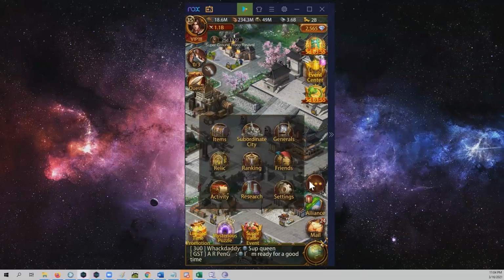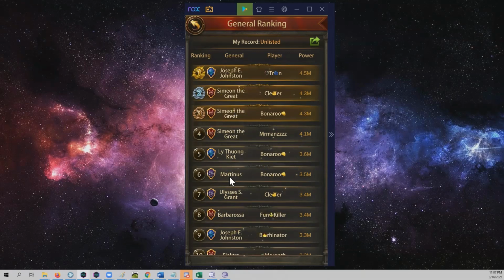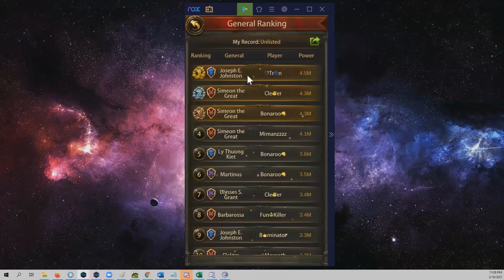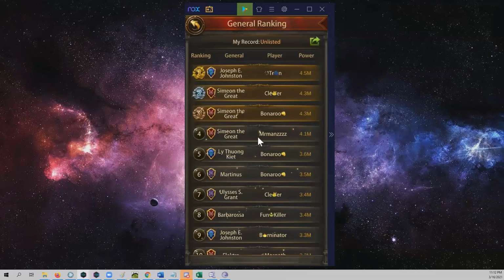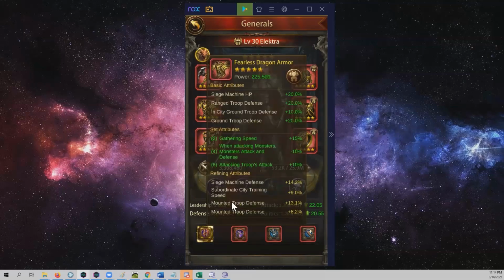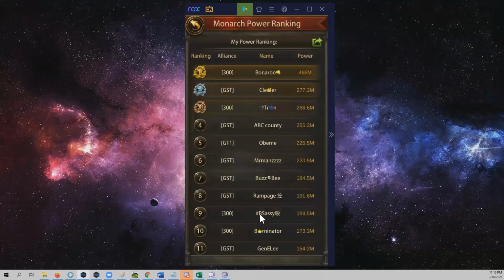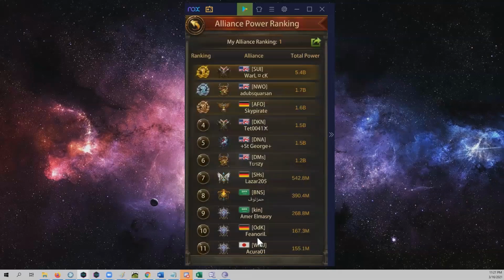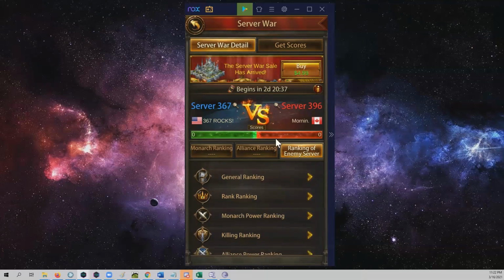Tuesday Ritual Evony PRE SVS Strategy Part 2- Know your enemies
How to check out the competition before Friday SVS starts.  What to look for and what to be concerned about!